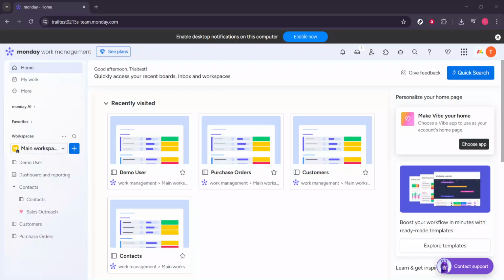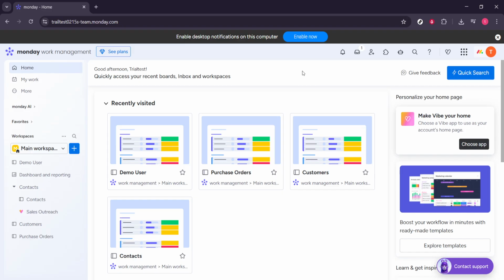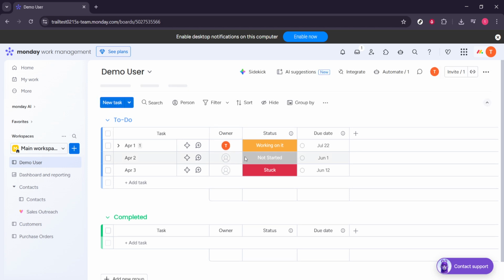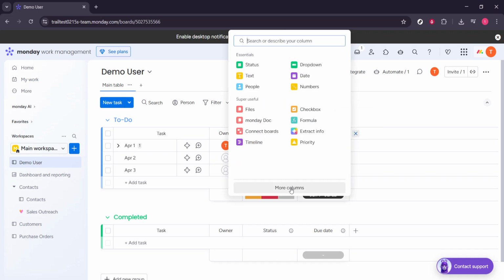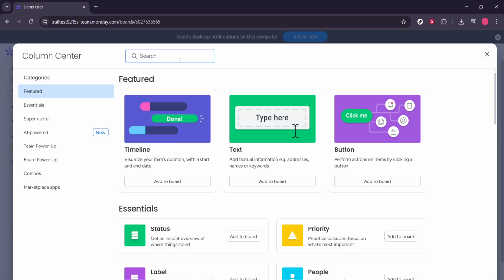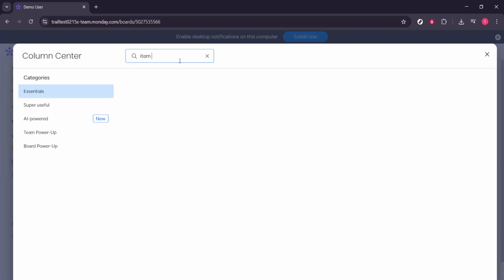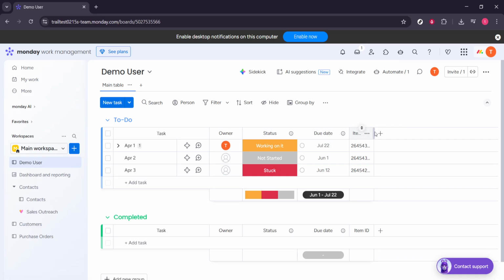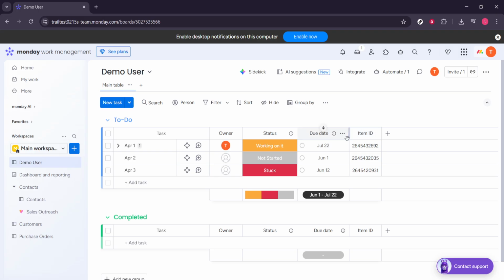How To Add A Unique ID To A Board In Monday.com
Need a better way to track and identify items in your Monday.com board? In this tutorial, you’ll learn how to add a unique ID to a board in Monday.com so you can organize tasks, improve workflows, and avoid confusion across your projects.

In this video, I’ll guide you step-by-step on how to create and use a unique ID column, automate ID generation, and ensure every item is easily traceable. This is perfect for project management, CRM setups, or any workflow that requires clear identification and structure.